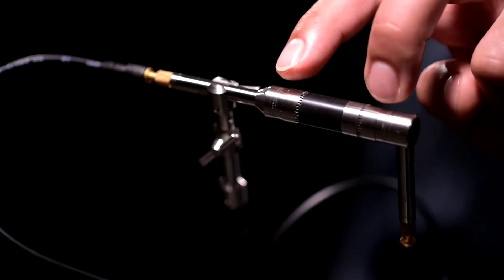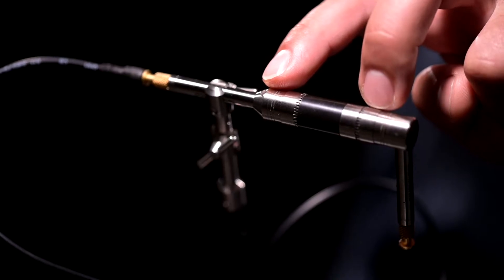Sound Intensity Measurement with Dewesoft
If you are looking for a perfect R&D companion for fast and detailed noise mapping, noise source localisation and sound power ratings with no limits, then Dewesoft Sound Intensity is the perfect tool for you.

Dewesoft Sound Intensity module offers a complete measurement solution, enabling the customer to use it for precise noise source location, noise mapping or sound power calculation without the need for any special environment such as a reverberation room or anechoic chamber.

The sound intensity measurement technique is a powerful tool used for sound source location, their order ranking and determination of emitted sound power. The method is based on the simultaneous determination of sound pressure and particle velocity using two closely-spaced, face-to-face, phase matched microphones. The sound intensity probe itself must maintain a well-defined acoustical spacing between the microphones and at the same time cause as little disturbance to the sound field as possible.

The solution brings a simple and intuitive measurement process while offering the utmost precision and industry unmatched adaptability.